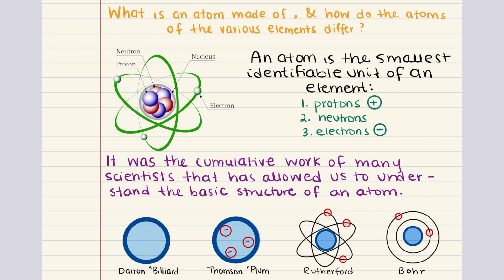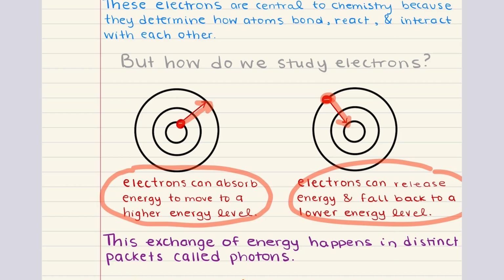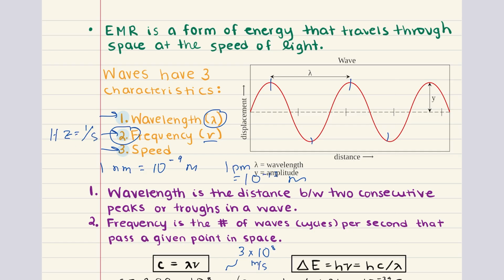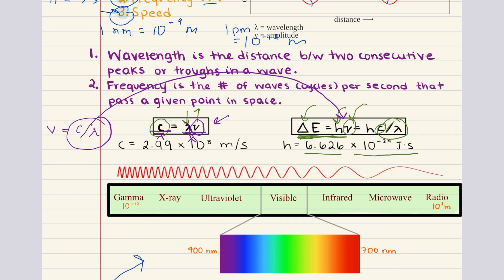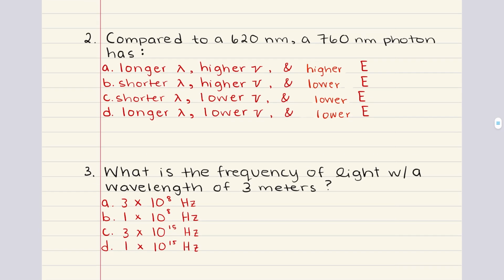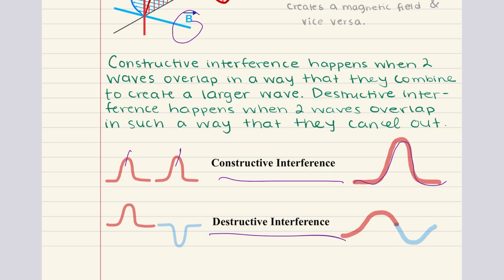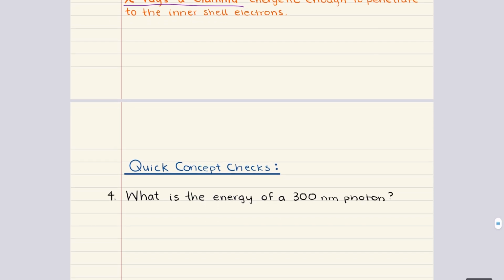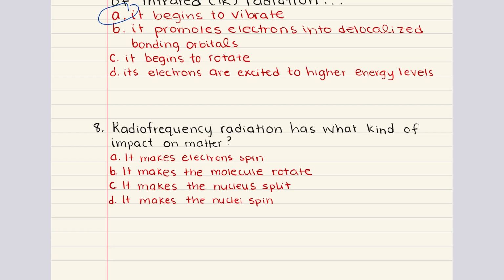General Chemistry Special Topics 1: Electromagnetic Radiation